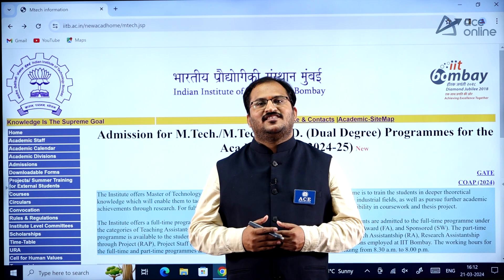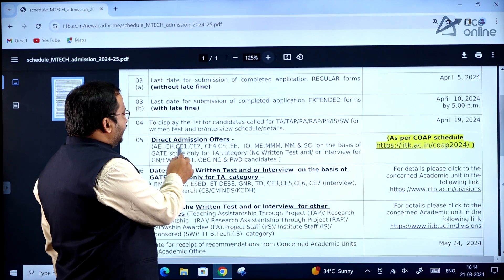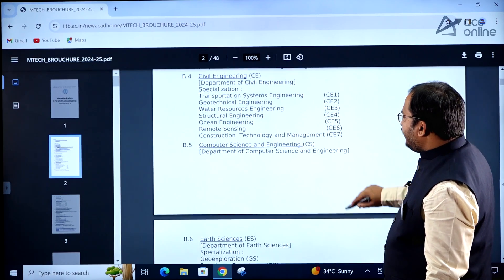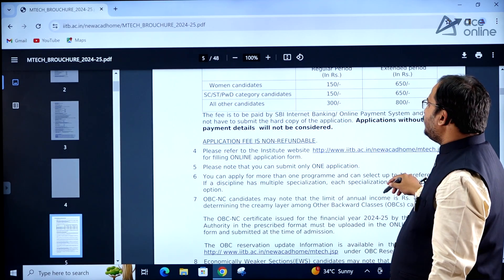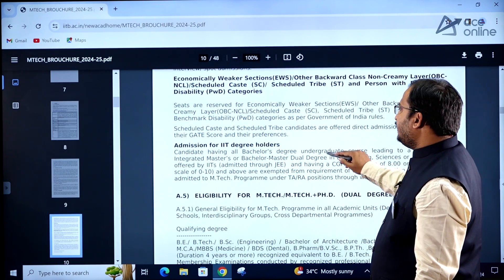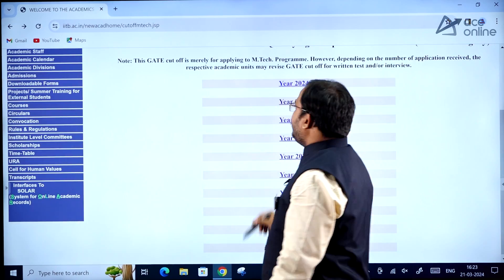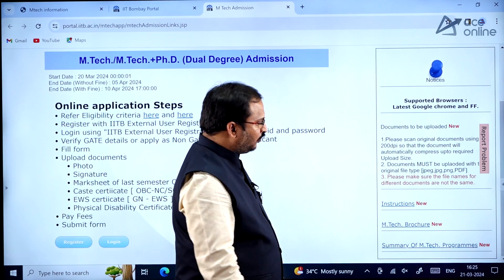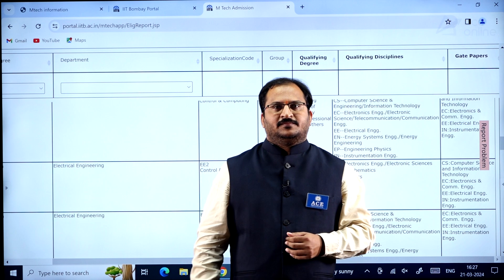IIT Bombay M.Tech & M.Tech + Ph.D (Dual Degree) Admissions 2024 | Post GATE Counseling Sessions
Get ready for IIT Bombay M.Tech Admissions 2024. Join ACE Online for exclusive Post GATE Counseling Sessions where we delve into the intricacies of admissions at IIT Bombay. Gain insights, tips, and expert guidance to navigate through the admission process smoothly. Our experienced counselors will provide comprehensive information about the M.Tech programs, eligibility criteria, important dates, and much more. Whether you're a GATE aspirant aiming for IIT Bombay or simply seeking valuable information about post-GATE counseling, this session is for you. Don't miss out on this opportunity to kickstart your journey towards a successful M.Tech career at one of India's premier institutes.